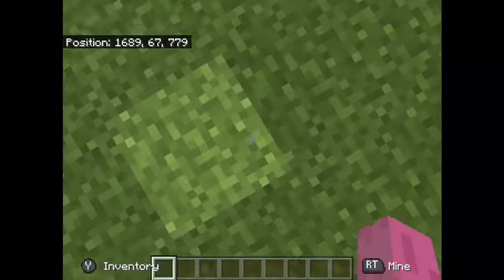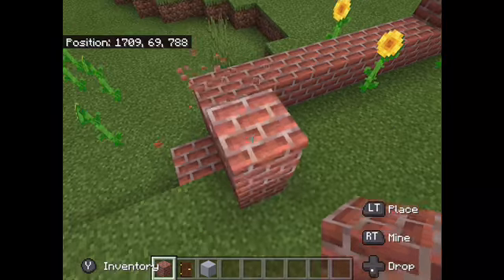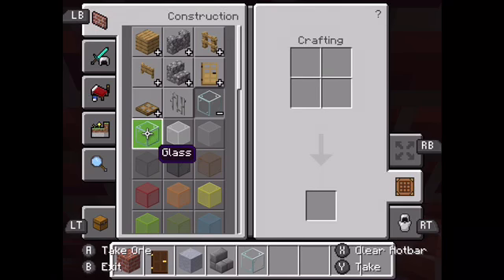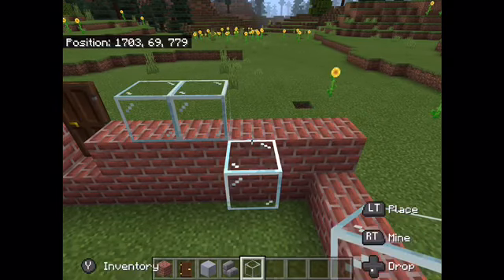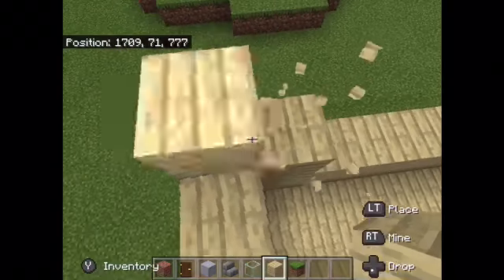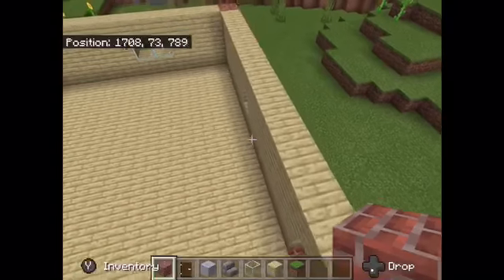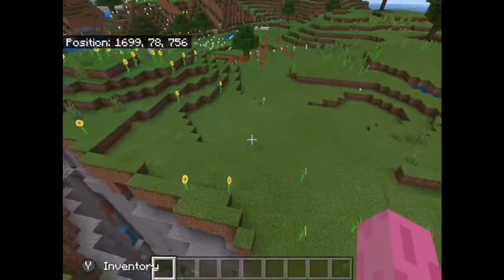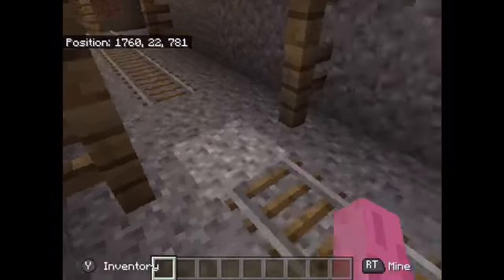My First Time Playing Minecraft in 2 Years!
Hi guys